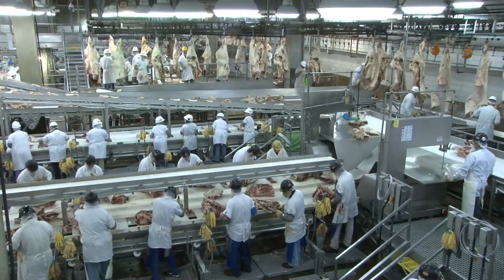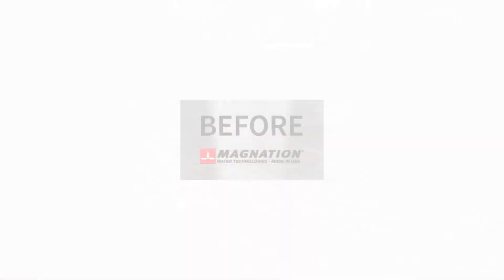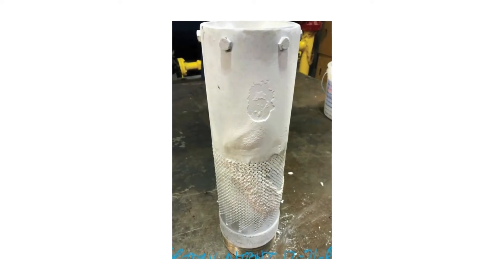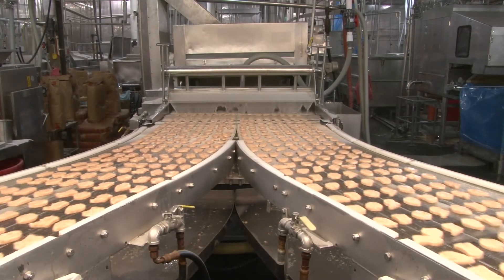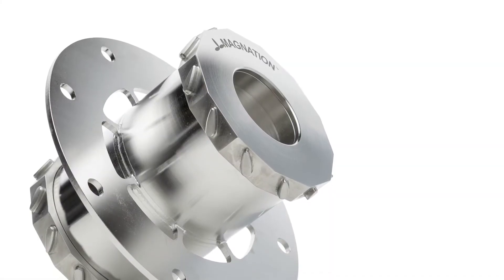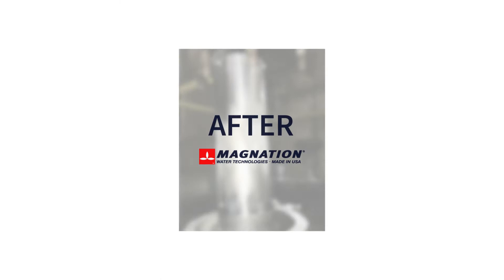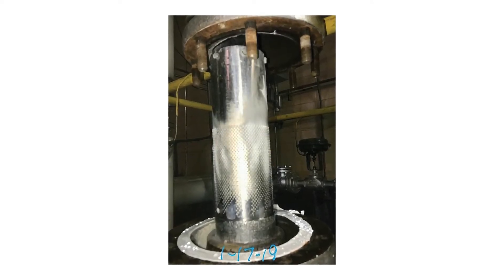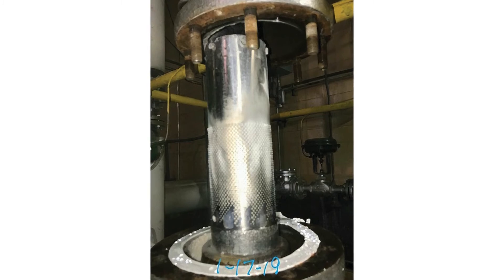Condition and correct water for Ag and Industry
Introducing high-power physical water conditioning by Magnation! Learn how Magnation benefits any water user, in any industry or application.

Solve scale, corrosion, salinity, pH, TDS, iron bacteria and dozens of other challenges. Reduce friction, so less energy to pump more water, more flow, better pressure. Dramatic improvements in crop yield and in water usage in Ag. Do more with less,

No consumables, far less downstream maintenance. One-time installation, and never touch it again for it to work year after year.

The best part? Zero chemicals, energy, maintenance or by-products. Truly sustainable water treatment to get the most out of your water.

Case studies, testimonials, data, research-backed. Best Product of 2020 winner from Environment + Energy Leader.